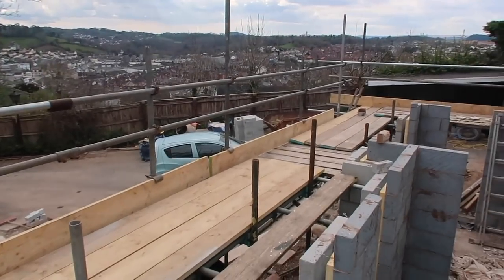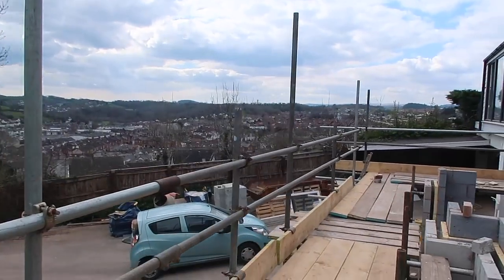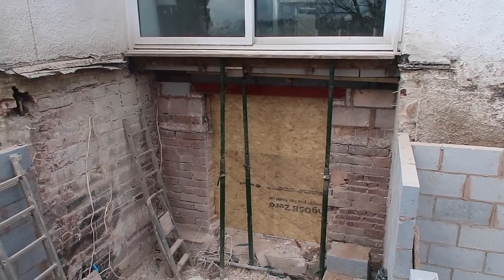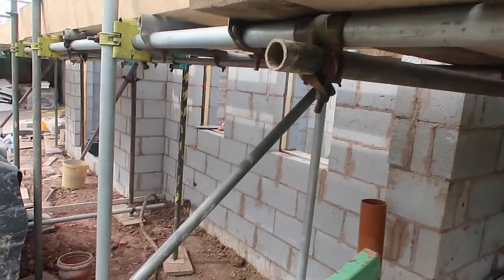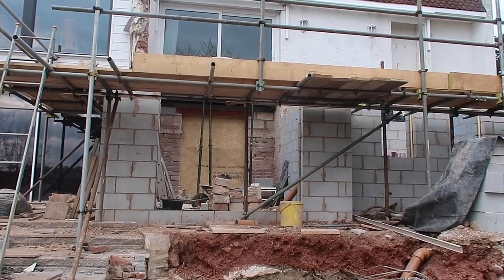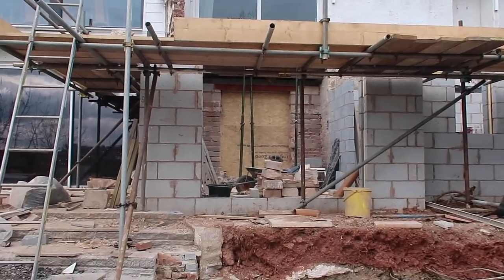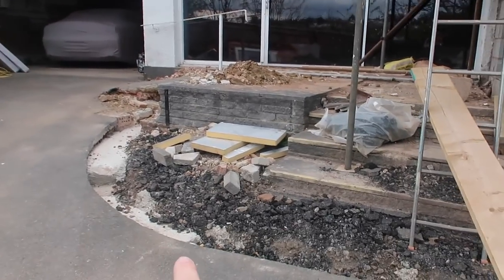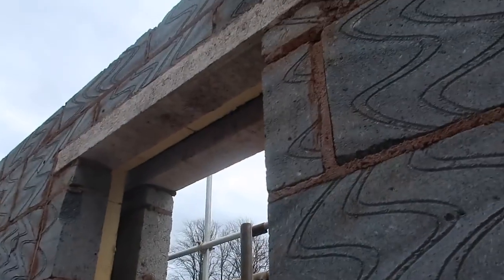Rebuilding The Front of Our House - Weeks 5 to 8: Progress Grinds To A Halt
Hello!

Links mentioned:

OTHER PLACES TO FIND ME ONLINE:

More Mrs M - Caroline Unfiltered - my subscription channel - more over 50 lifestyle videos and vlogs, and some more personal/family related stuff.

If you purchase something using one of these links, I make a small percentage from that sale. This doesn't affect my opinions.

ad-PR Gifts that are mentioned within the video are marked with **

Often items are sent to me for free and the brands that send these know that I cannot guarantee them specific coverage. If I don't like an item I have been sent for free I just won't mention it, so please know you can still trust my opinion even on gifted items.

Any paid for advertisements I do, I will include AD in the video title and you will see 'paid promotion' written on the screen during the first 20 seconds of the video.. An AD means I have been paid by a brand to talk specifically about a product or service. I only work with brands I genuinely like and would recommend.